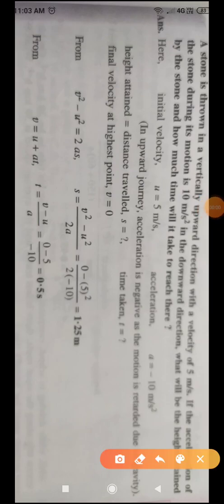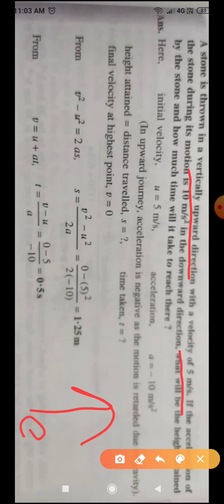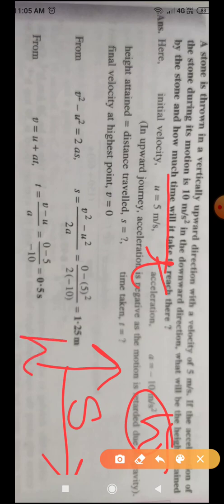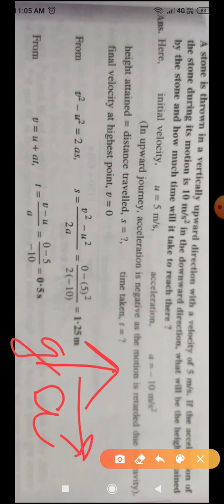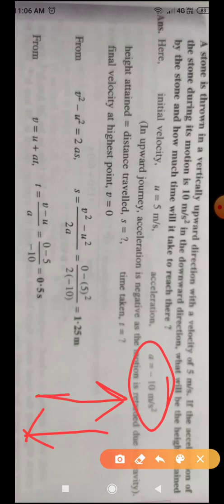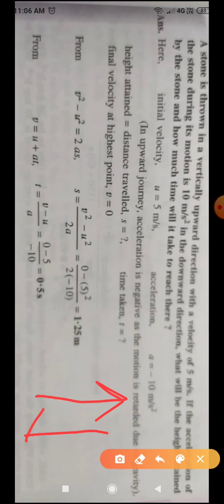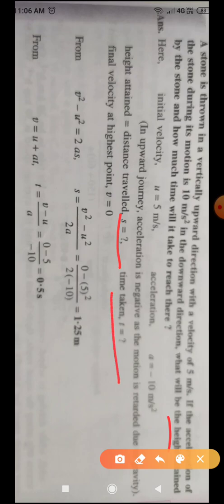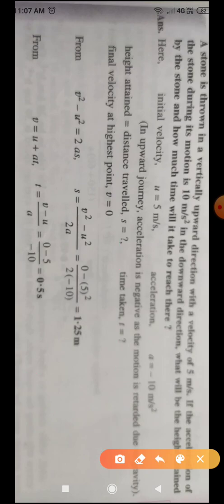Class IX Physics numerical 1